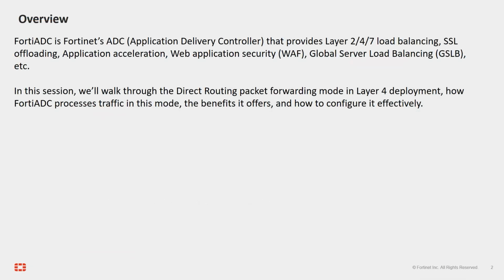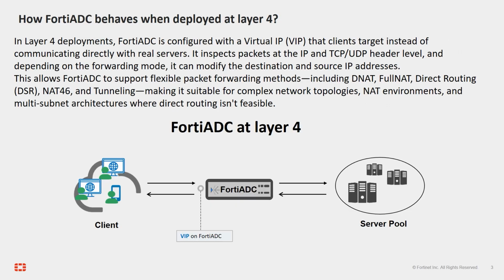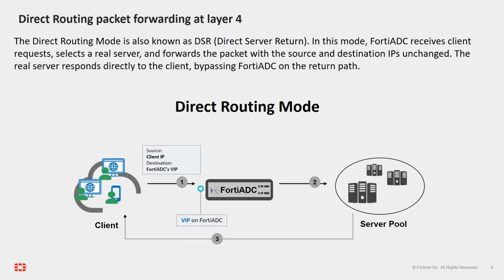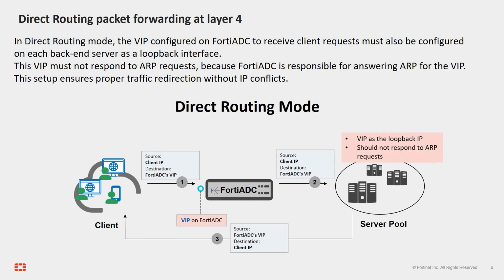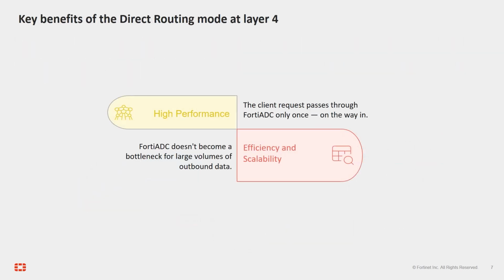FortiADC Layer 4 Deployment – DSR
Learn how FortiADC Layer 4 deployment works with direct routing, also known as DSR or direct server return. This video explains how FortiADC forwards client requests to real servers while allowing server responses to return directly to the client for lower latency and higher throughput.

WHAT'S COVERED:
• What FortiADC does as an application delivery controller
• How Layer 4 VIP traffic is processed
• How direct routing and DSR packet forwarding work
• Why the VIP must be configured on backend server loopback interfaces
• Why backend servers must not answer ARP for the VIP
• Benefits for video streaming, large file downloads, and real-time media
• Related FortiADC forwarding modes including Full NAT, NAT46, and tunneling

CHAPTERS:
0:00 Introduction to FortiADC and DSR
0:25 What this FortiADC session covers
0:42 Layer 4 VIP traffic flow
1:13 Direct routing and direct server return explained
1:44 VIP loopback and ARP requirements
2:12 DSR benefits for high-bandwidth services
2:50 Other FortiADC forwarding modes and documentation